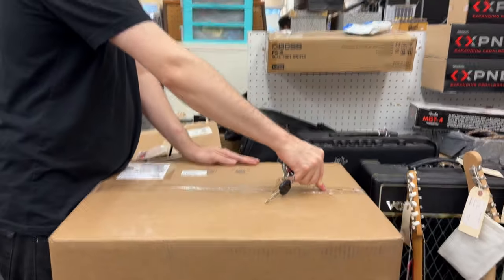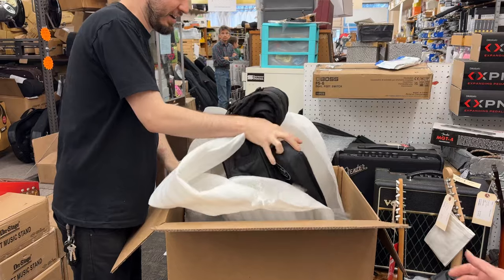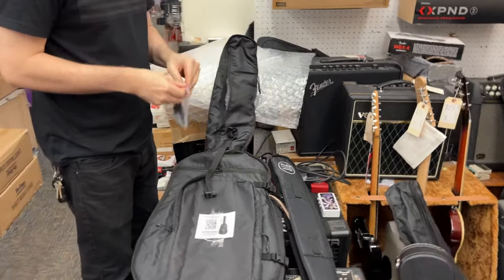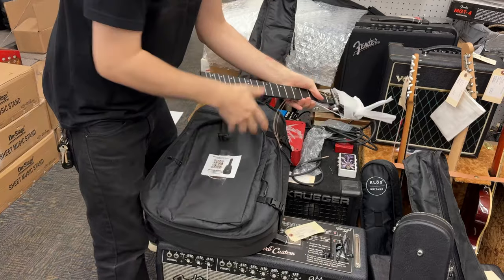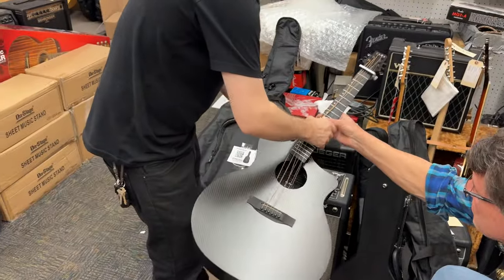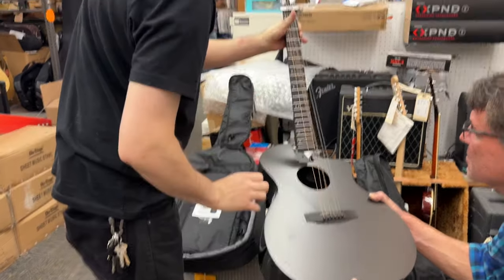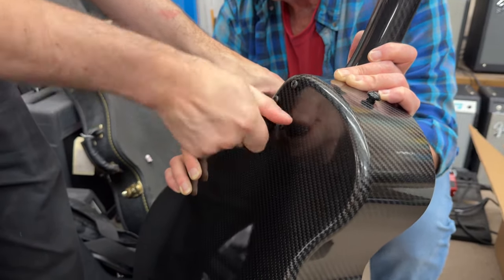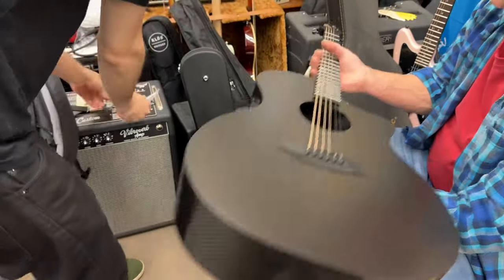KLOS Grand Cutaway Unboxing